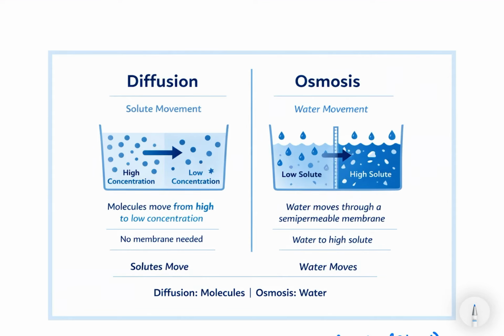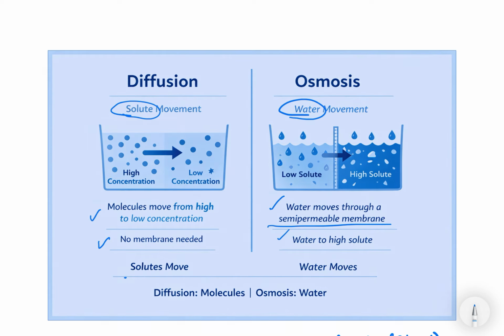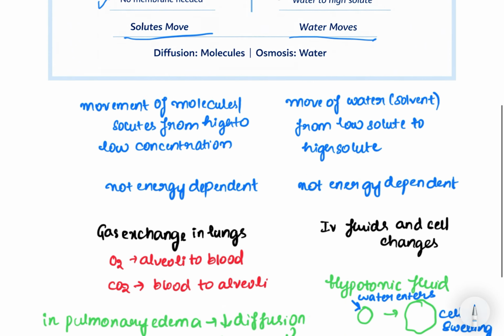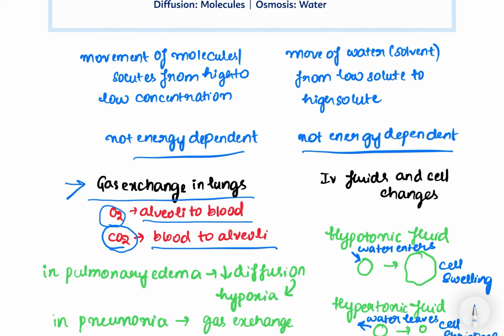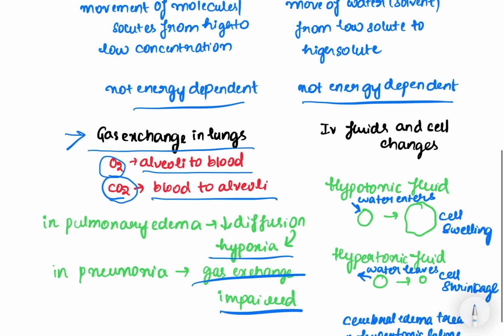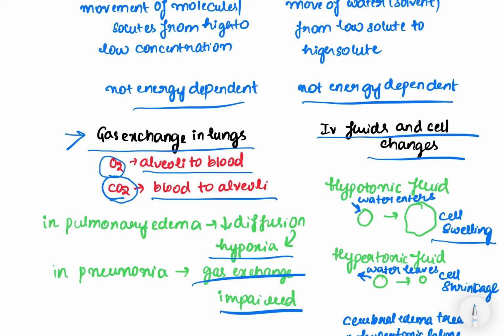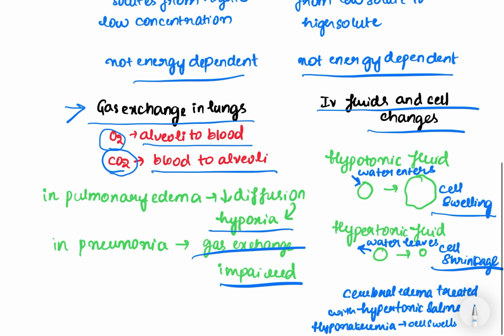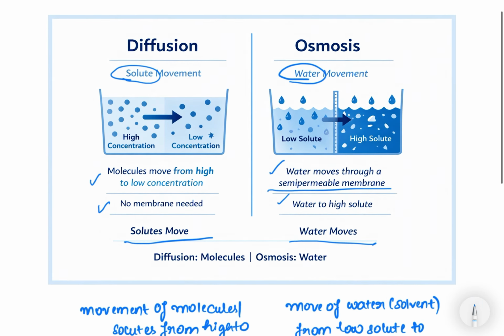Diffusion and Osmosis Made easy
Struggling to understand diffusion and osmosis?
This video breaks down the core concepts in the simplest way possible—so you never have to mug up again.

Learn:
• Key differences
• Clinical relevance (IV fluids, cell swelling/shrinkage)

Perfect for USMLE, NEET PG, and all medical students who want conceptual clarity.

Remember: Medicine is not about memorizing facts, it’s about understanding concepts.